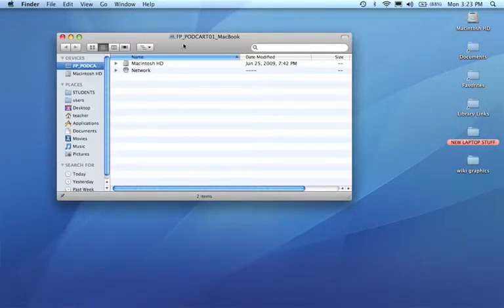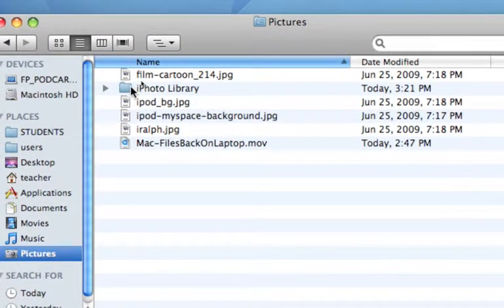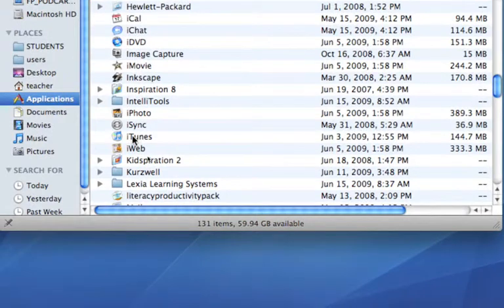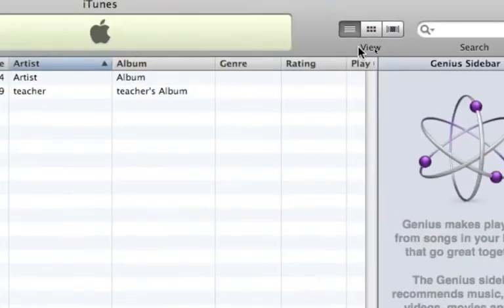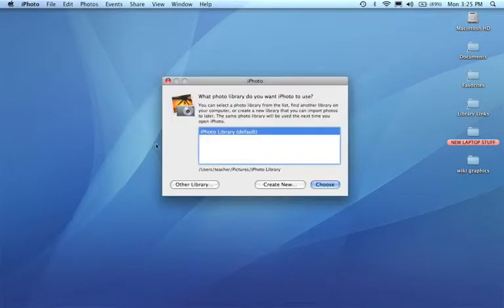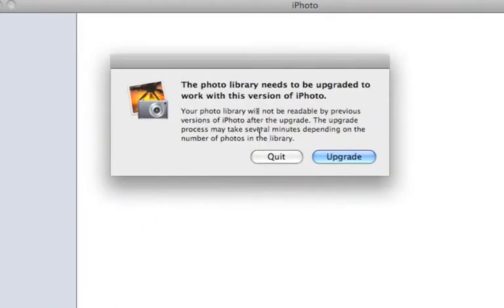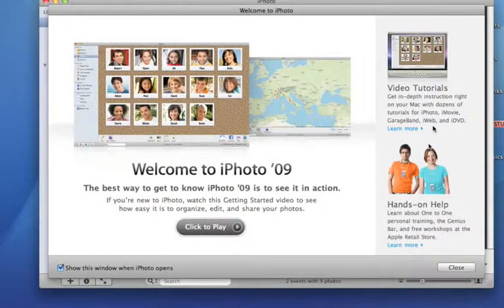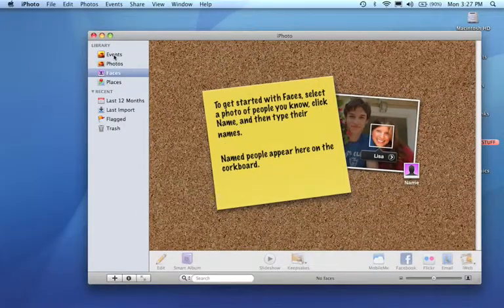New MacBook - Setting up iPhoto & iTunes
This video will show you how to re-sync your iPhoto and iTunes libraries correctly after putting your files back on your laptop.